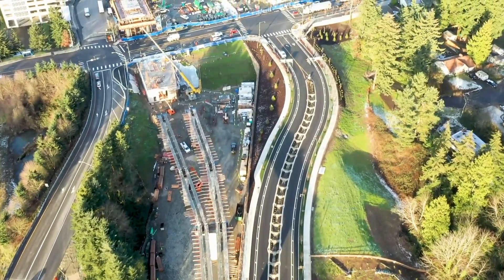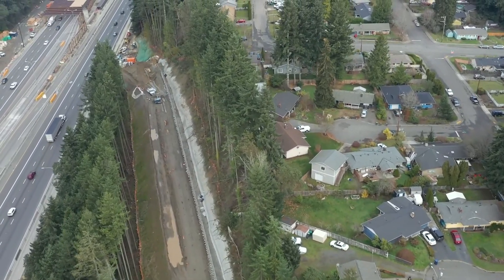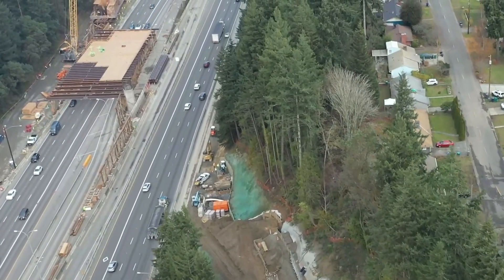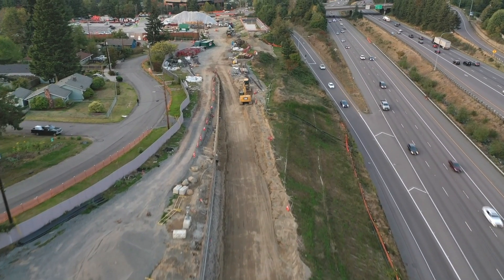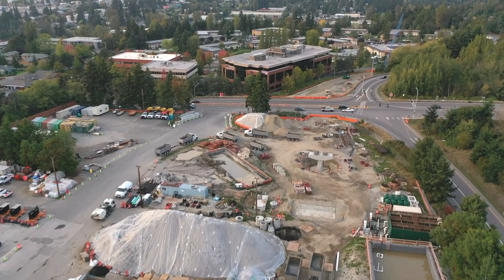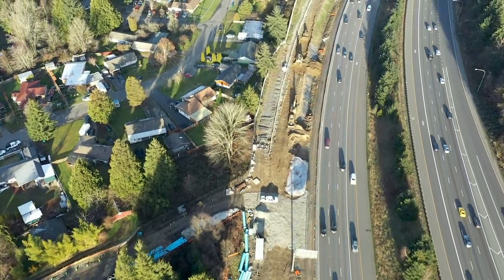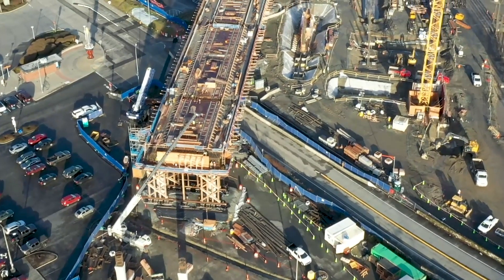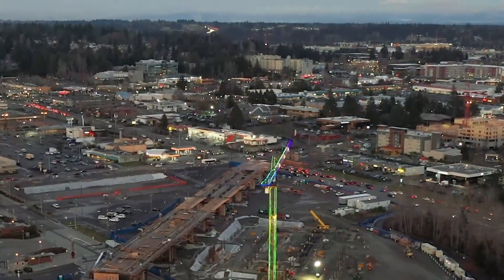L300 Lynnwood Link Extension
Construction progress on the L300 Lynnwood Link Extension project